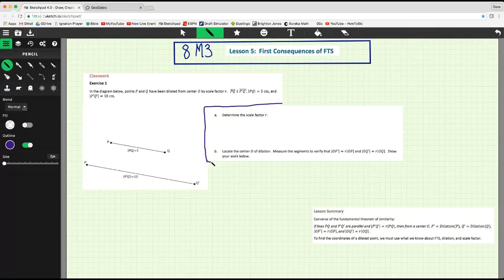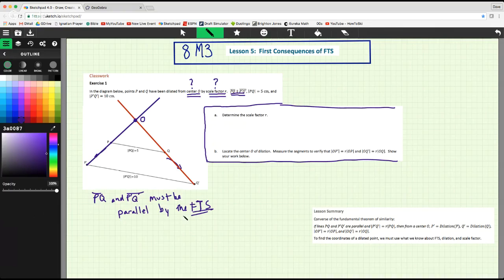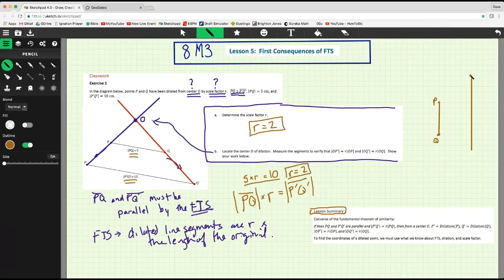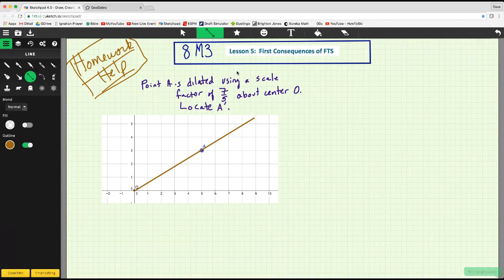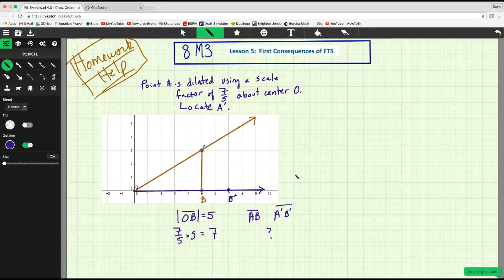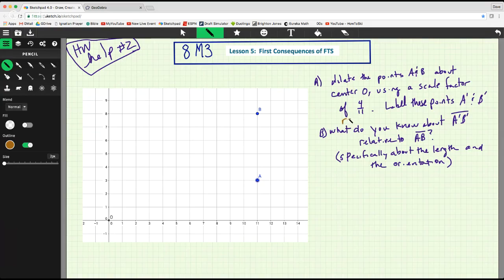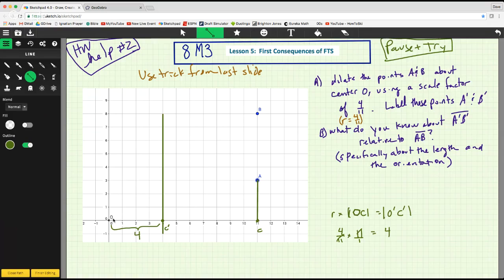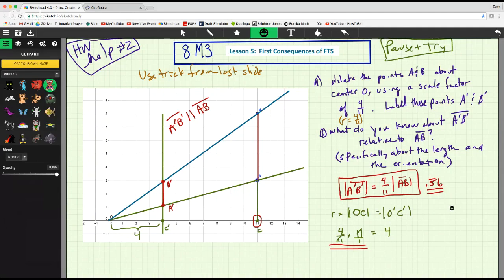8M3 L5 - First Consequences of FTS